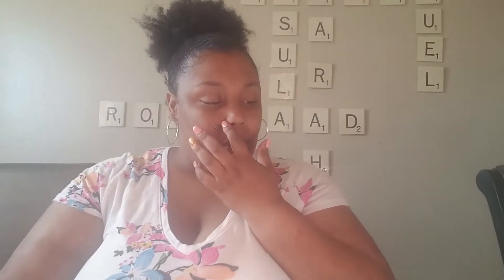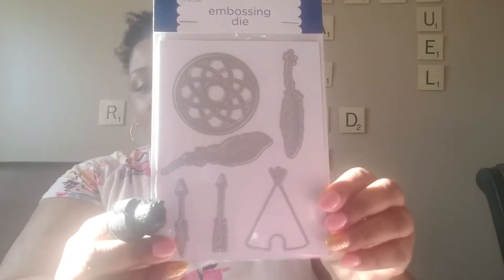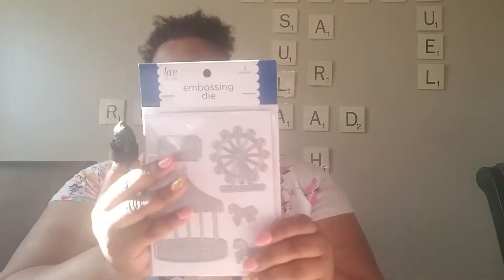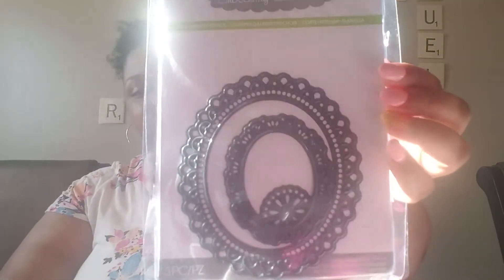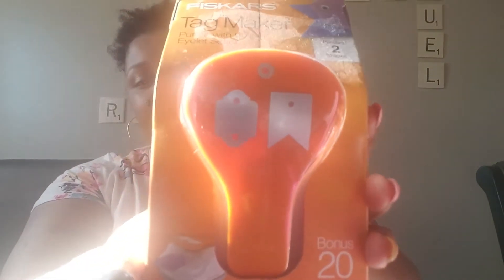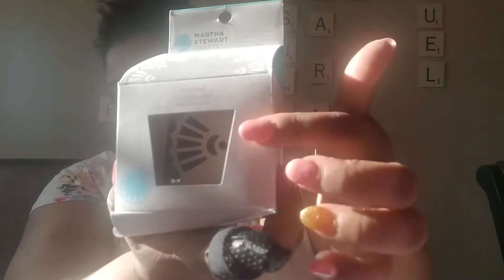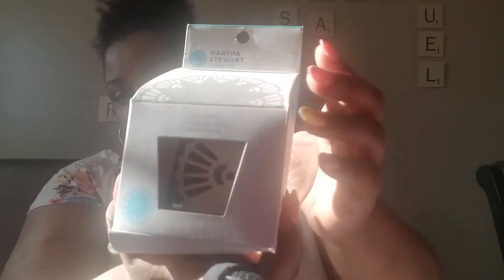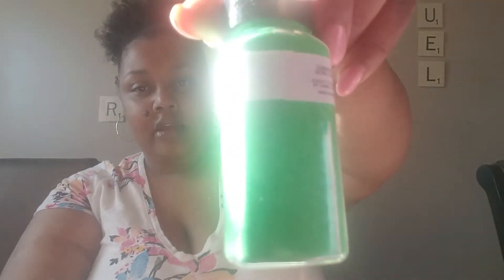A.C. Moore Haul |New Items| 6/15/18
New Haul of Items I Purchased from Micheals Craft Store

If you haven't Subscribed to my Channel yet please Click the Subscribe button above and the bell and stick around for more Diy's and Hauls like this one Thanks For Watching